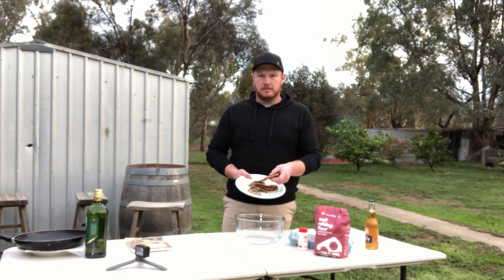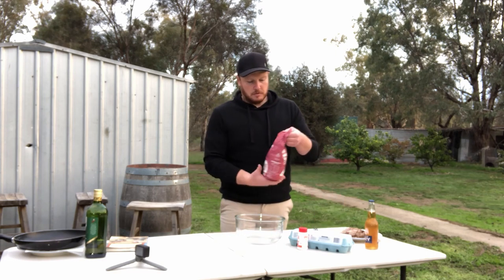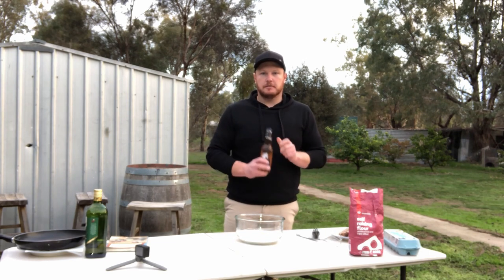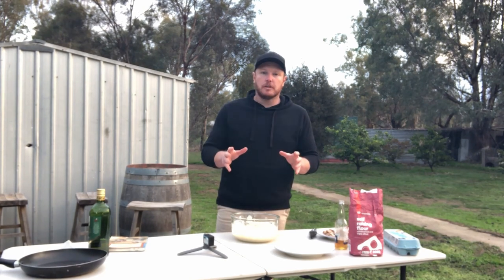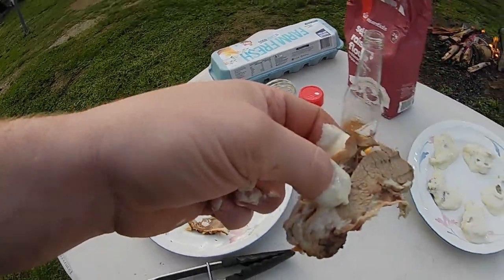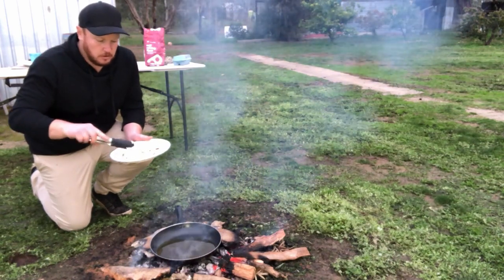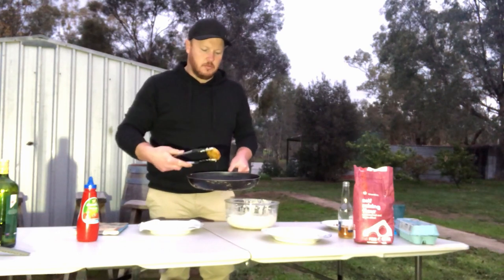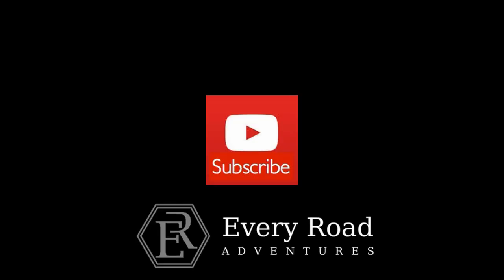Dogs In Blankets. Delicious Beer Battered Left Over Roast.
How often have you had a roast, yet at the end you have had some meat left over? Well in this video we share with you an different way to use up that left over roast, with Dogs In Blankets.

Dogs In Blankets is a nickname given to battered left over roast meat. Forget about your cold meat sandwich or tossing the meat in with a green salad, treat your arteries to this beer battered roast meat left overs, Dogs In Blankets.

Taken from the recipe in Jack and Reg Absaloms' Outback Cooking In The Camp Oven, the recipe in this video could be used as a snack or part of  a main meal. The recipe and directions for this delicious little meal are below.

INGREDIENTS:
- Left over roast meat.
- 2 cups of Self-Raising flour.
- Pinch of Salt.
- 1 Egg.
- 1 Beer.
-Cooking Oil.

DIRECTIONS:
1. Pour the 2 cups of Self-Raising flour into a mixing bowl.
2. Add 1 Egg to the flour.
3. Season with a pinch of Salt.
4. Pour half the beer into the flour mixture.
5. Mix the contents of the bowl, adding more beer to the mixture as is necessary, until you achieve a smooth, not runny, mixture.
6. Add cooking oil to a frying and put over the hot coals of the camp fire, to heat up the oil.
7. Add the left over roast meat to the beer batter mixture, in the bowl, and liberally cover the meat with the batter.
8. Add the battered pieces of roast meat to the frying pan. Turn and cook, the meat, until the batter becomes golden brown in colour.
9. Remove the cooked beer battered meat, from the frying pan and allow to drain on a plate and paper towel.
10. Serve with salad, vegetable's or just enjoy them by themselves with a Tomato sauce.